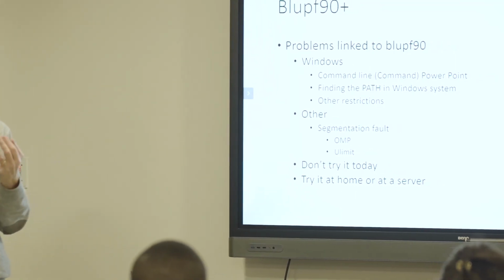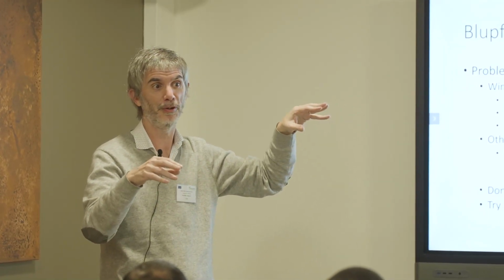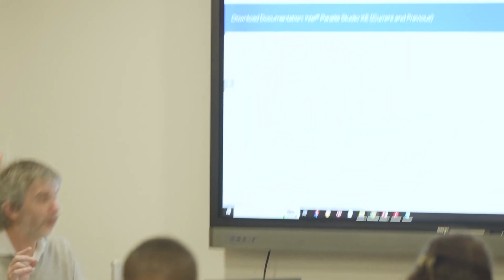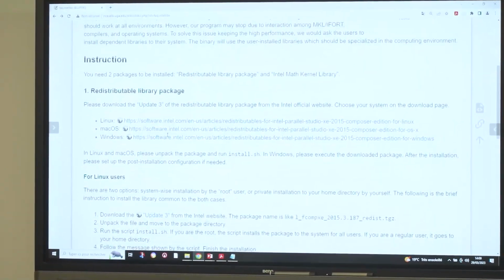Introduction to BLUPF90 software suite (part 2) - A. Legarra (CDCB)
Introduction to BLUPF90 software suite (part 2) - Andres Legarra (CDCB)